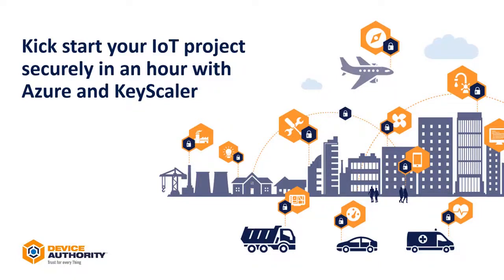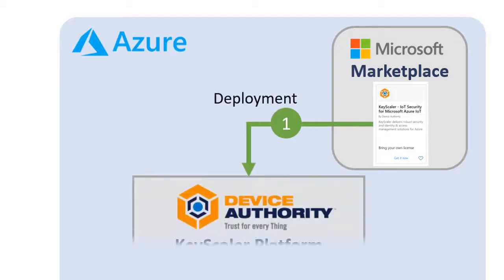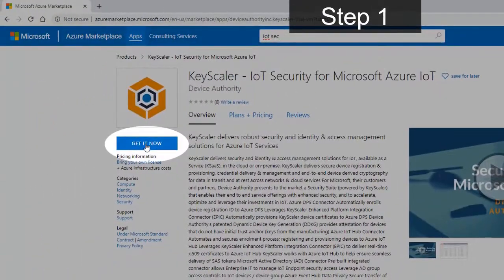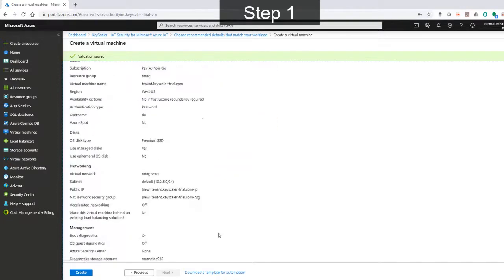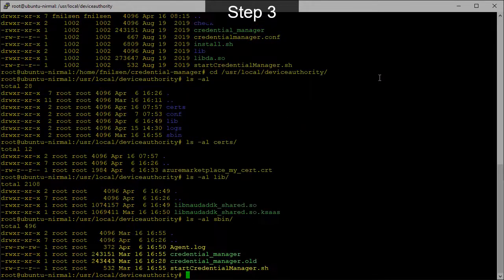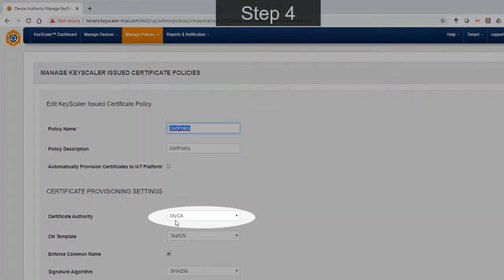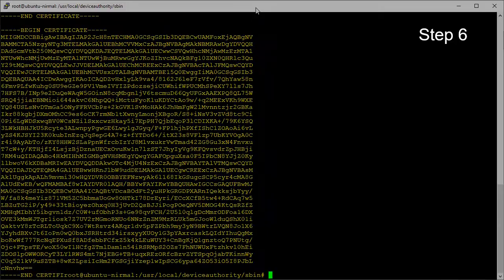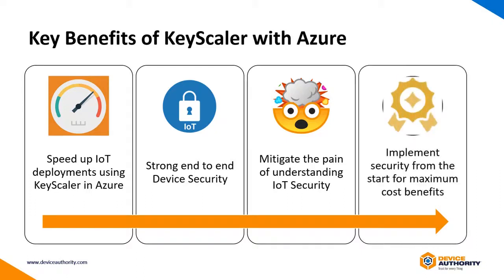KeyScaler IoT Security Platform Deployed on to Microsoft Azure using the Azure Marketplace